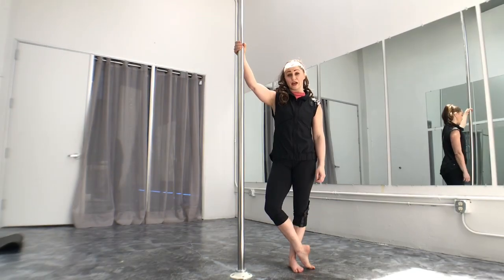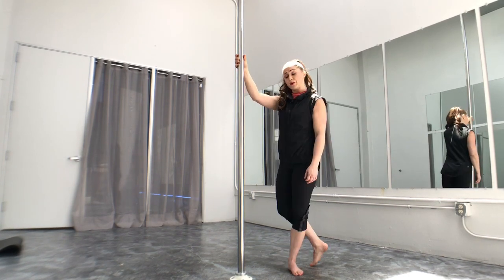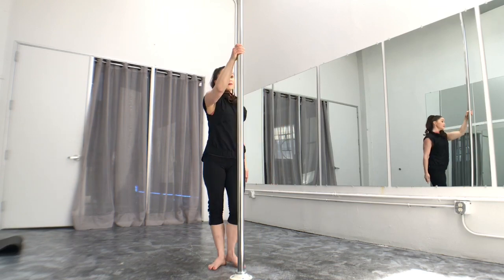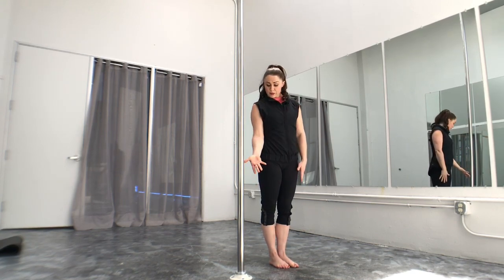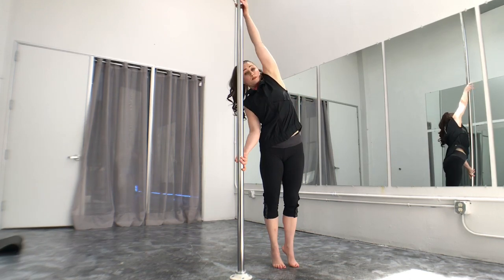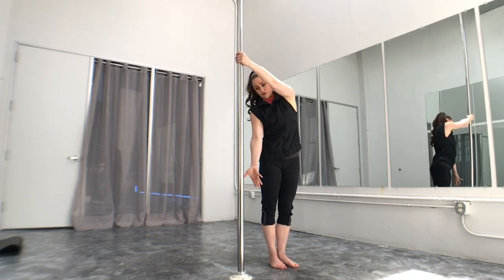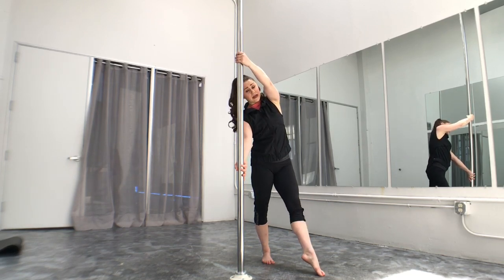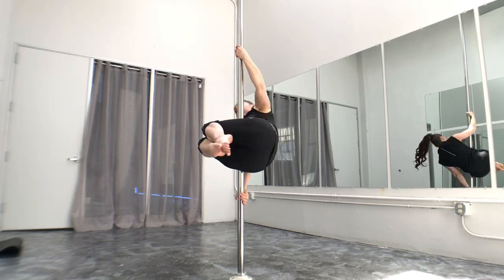SFPD Tutorial: Pole Cradle Spin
How to do the cradle spin.  Looking to add more spins to your pole moves?  SF Pole and Dance instructor, Alison is going to walk you thru how to do the cradle spin.

Join us every Tuesday for tips and tricks from the awesome instructors at SF Pole and Dance.

Welcome to SF Pole & Dance.  Discover a community.  As students we grow together, uplifting each another with encouragement and unconditional support. We practice our art according to five essential values.  We have over 45 classes a week at SF Pole and Dance. Choose from pole, choreography, sexy stripper heels, aerial silks, aerial lyra and conditioning classes.